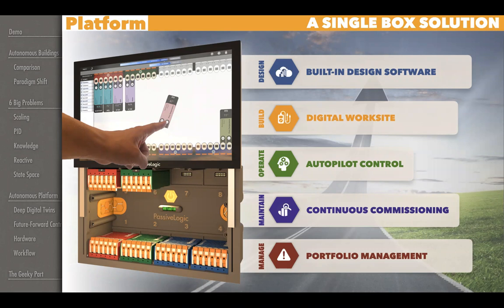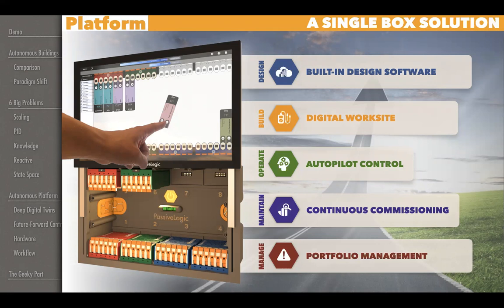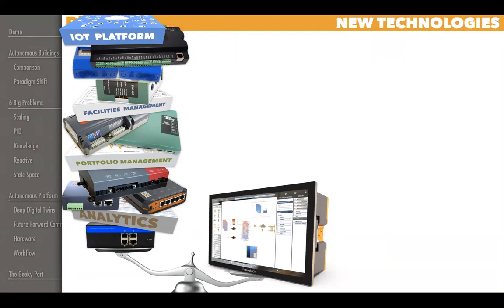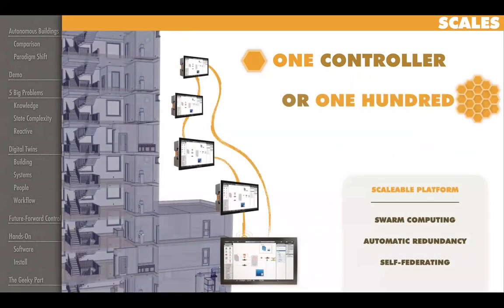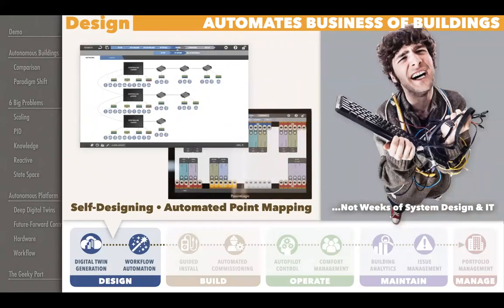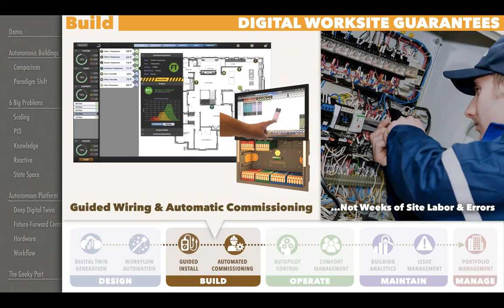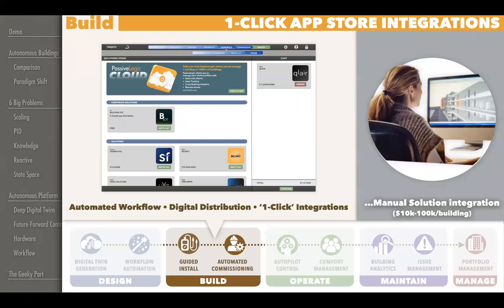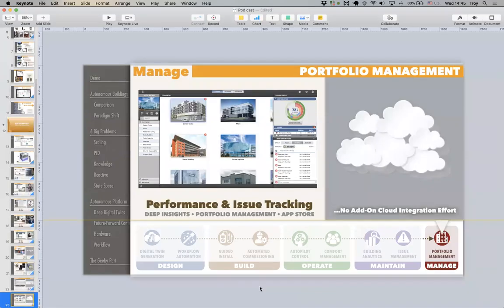🎧#005: Troy Harvey of Passive Logic on automating BAS workflows, commissioning, analytics, & more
This is the video portion of episode 5 of the Nexus podcast. for the rest of the audio!